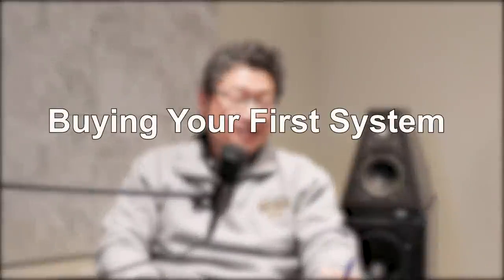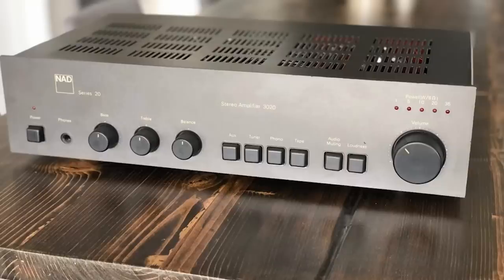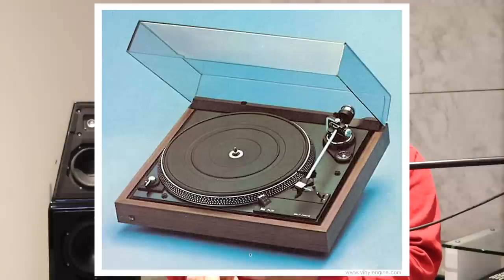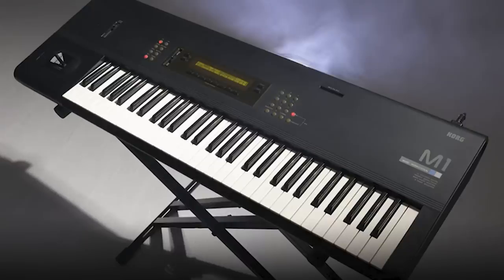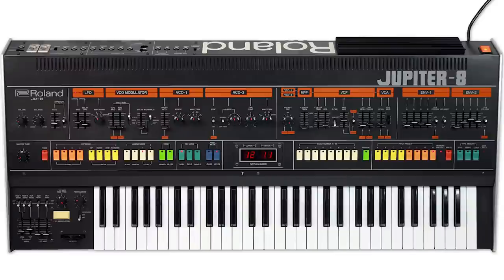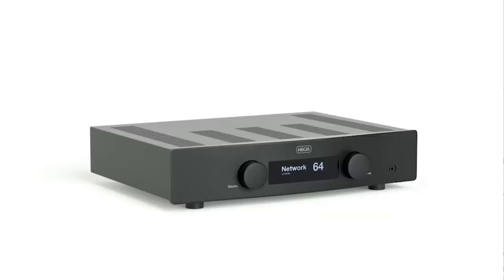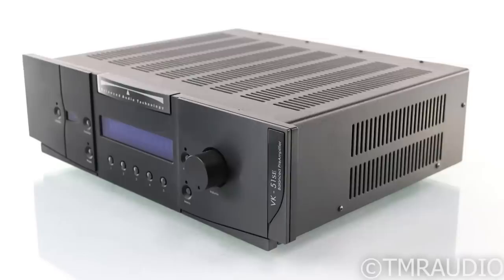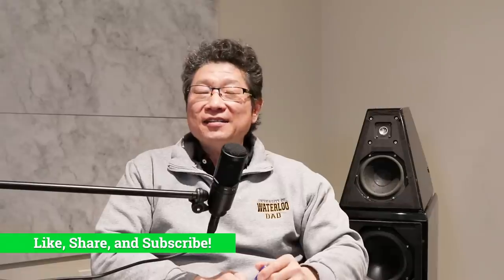How to Buy Your First System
We go into some detail and strategy for buying your first audio system.